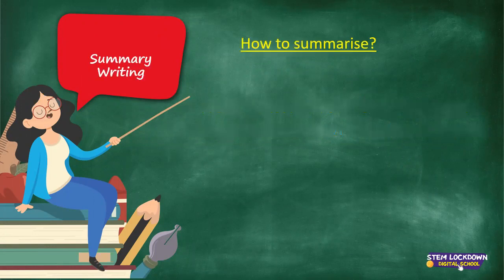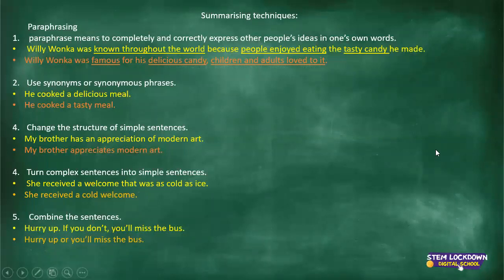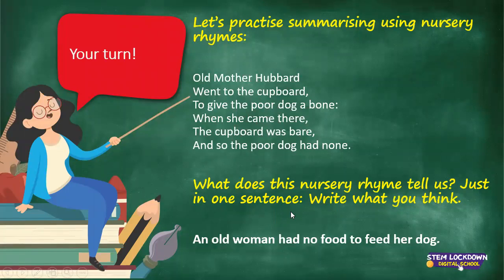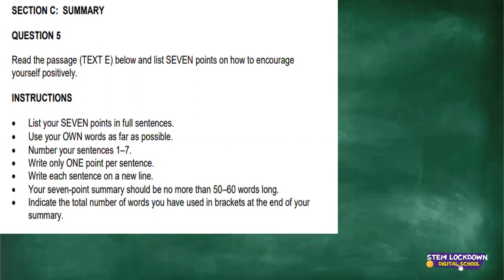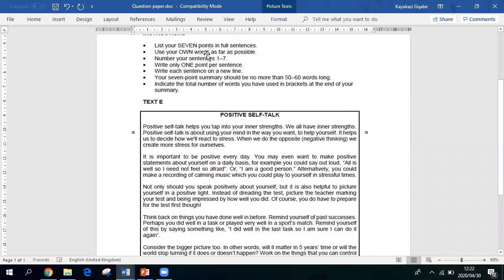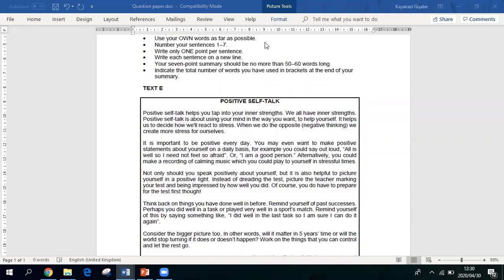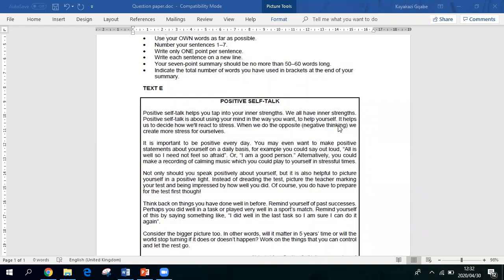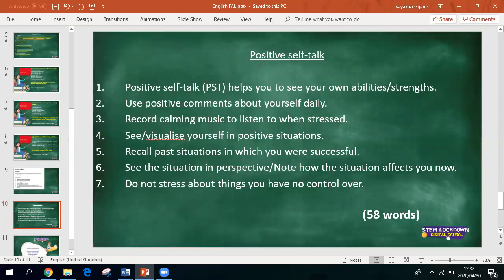Grade 9 English FAL 12 May 2020